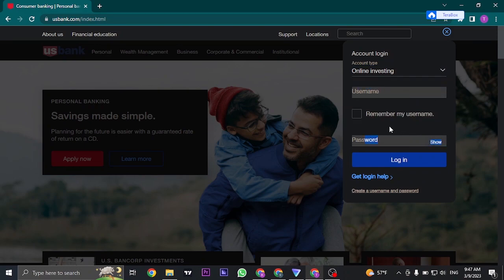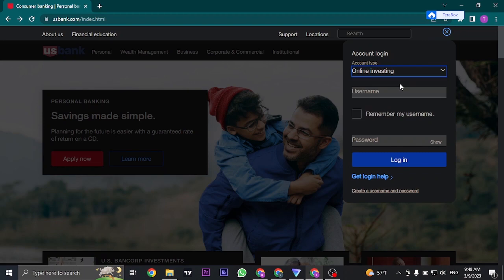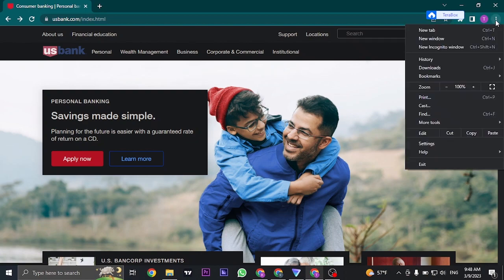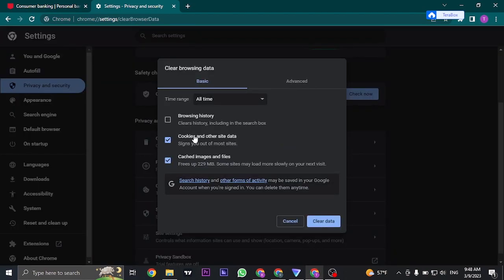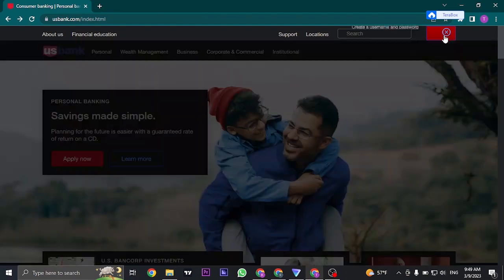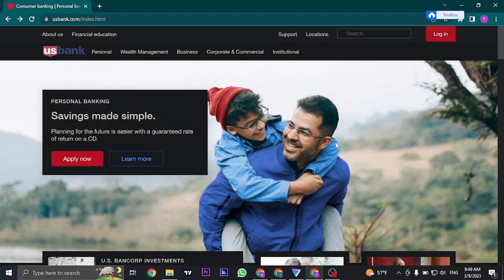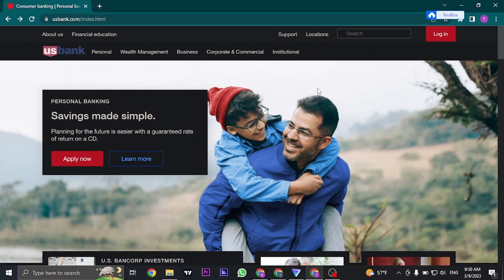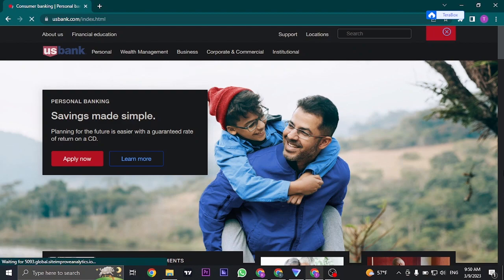How to Fix US Bank Login Not Working Issue 2023?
Learn how to fix US Bank online banking login not working.
Are you having trouble accessing your US Bank account? In this video, we'll show you how to troubleshoot common login issues and fix the US Bank login issue you had been facing to get back into your account. Make sure to watch this video until the end for better assistance.